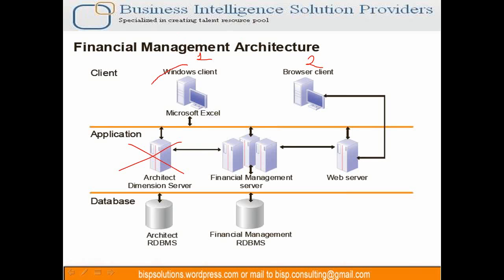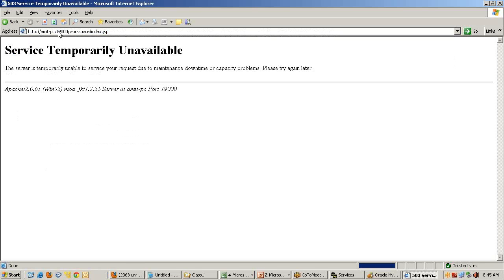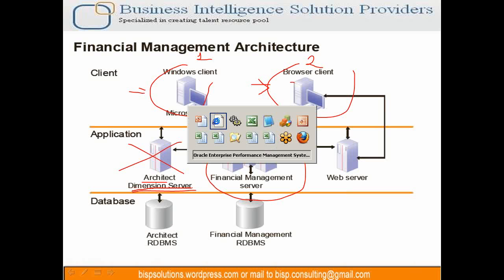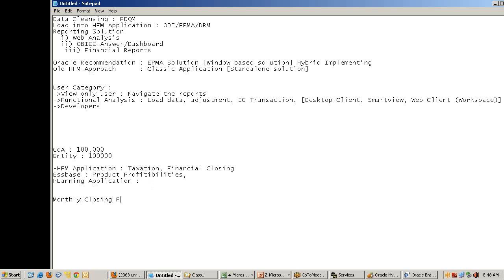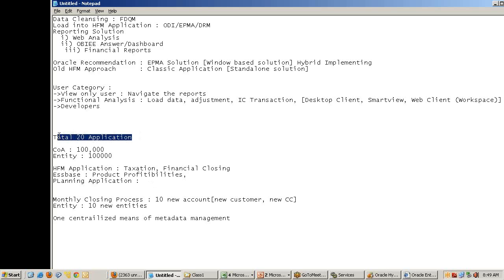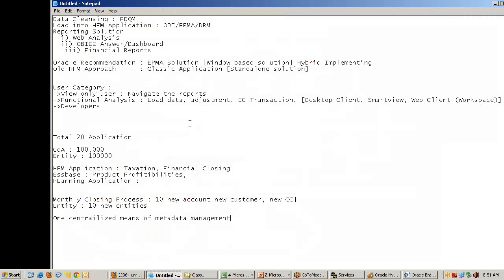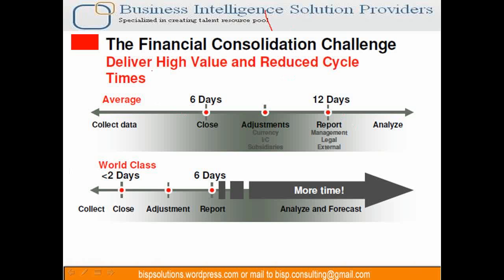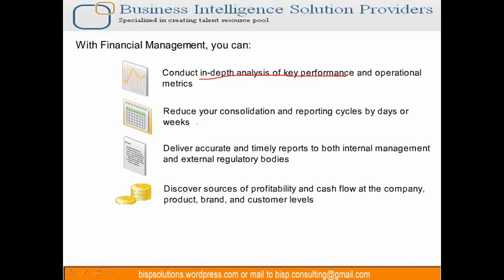What is HFM Part- 4